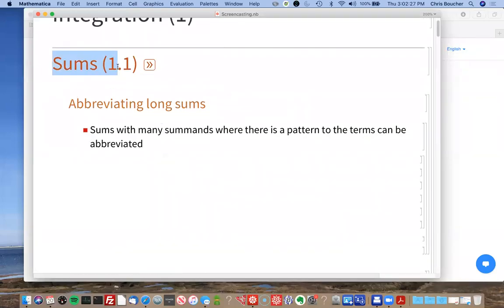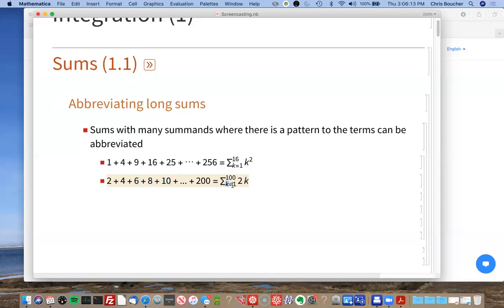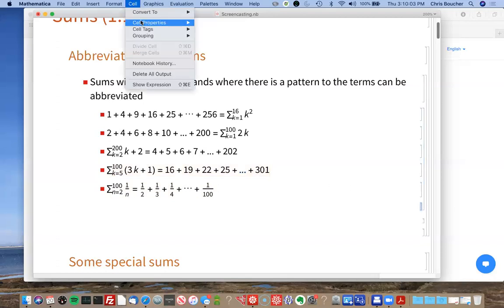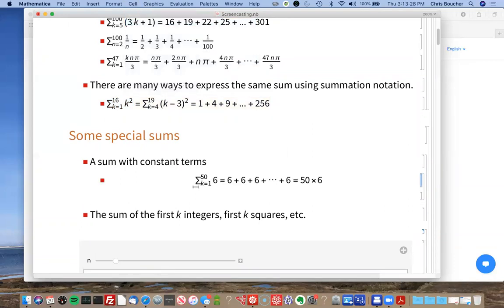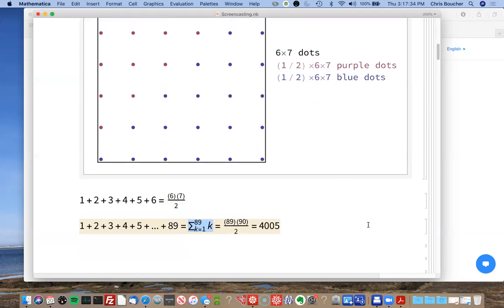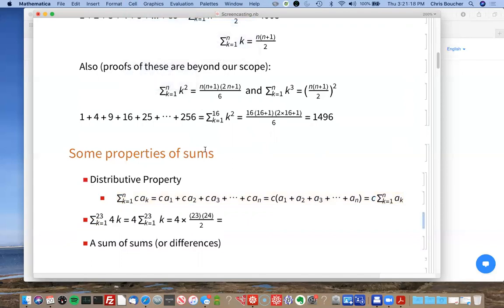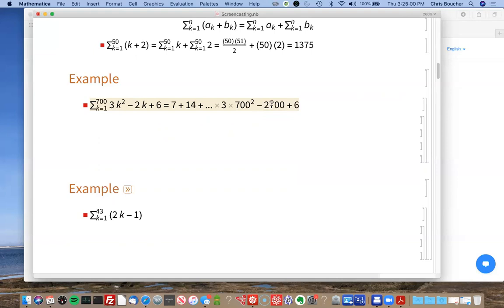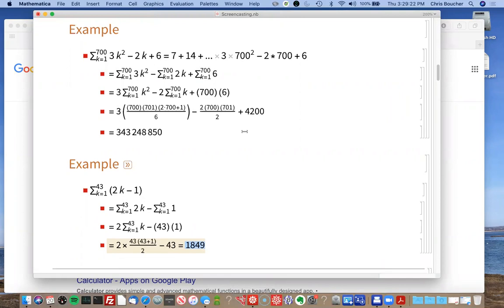Sums (1.1)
Introduction to summation notation for students of Calc 2